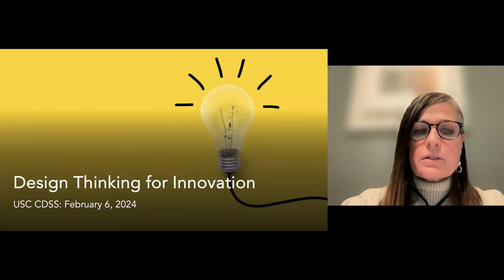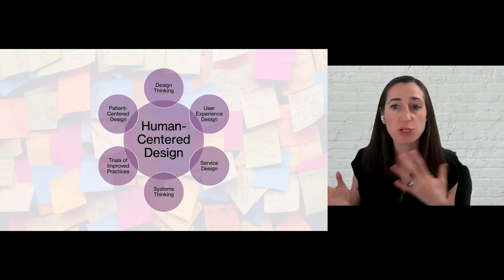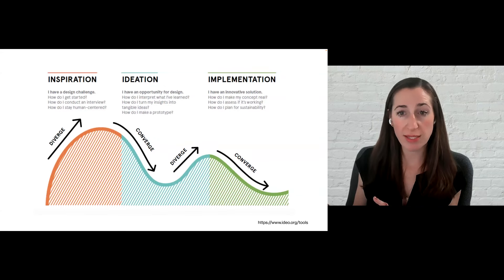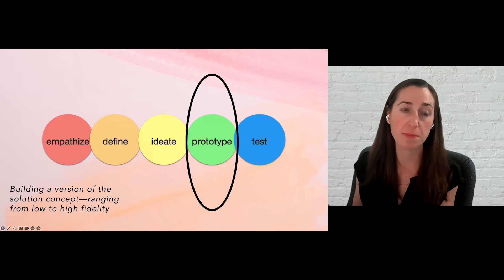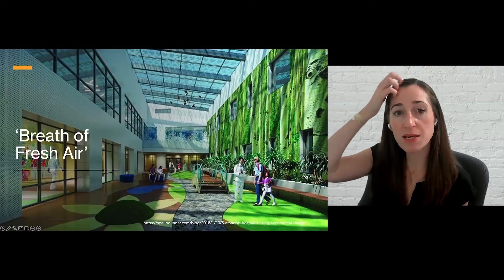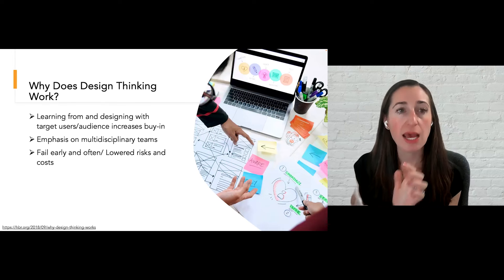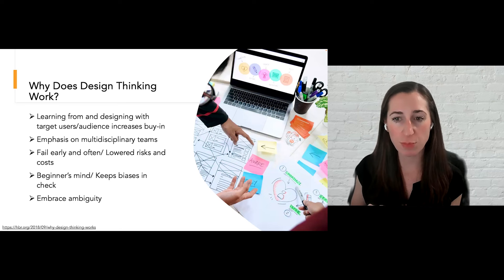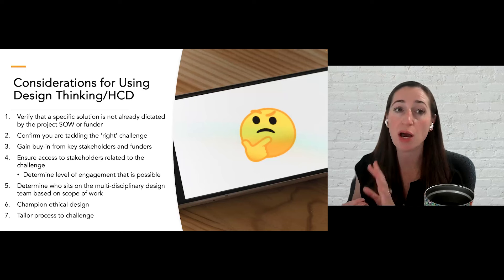Career Development Series: Design Thinking for Innovation - Danielle Piccinini Black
Design Thinking is a creative approach to problem solving utilized across industries by many of today's most innovative and competitive companies and organizations

Learning Objectives
By the end of this session, attendees will be able to:
• Describe the iterative five step design thinking
process and its application in research and problem
solving.
• Apply design thinking principles and activities to a
given challenge.